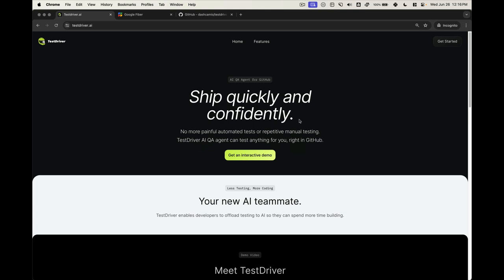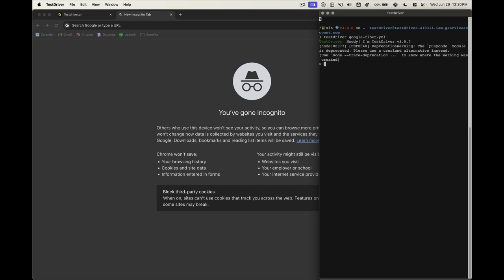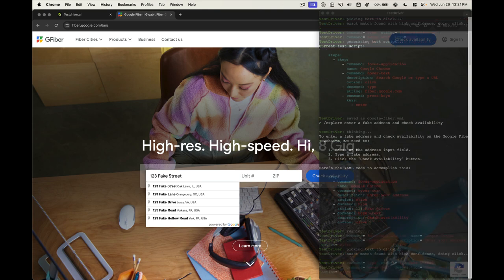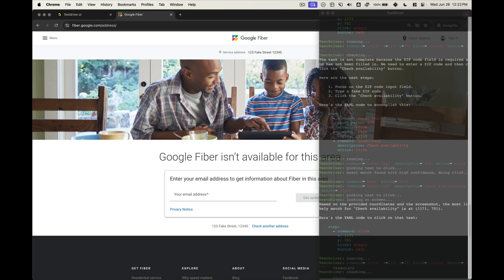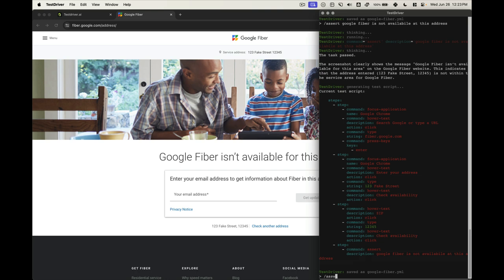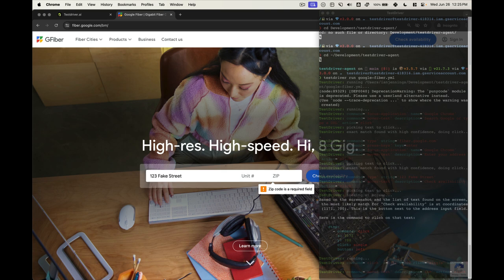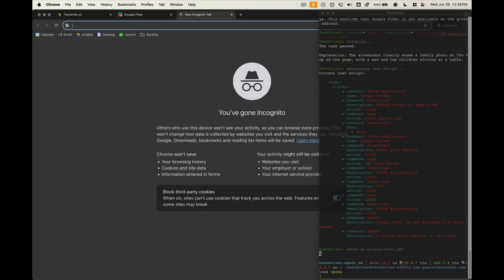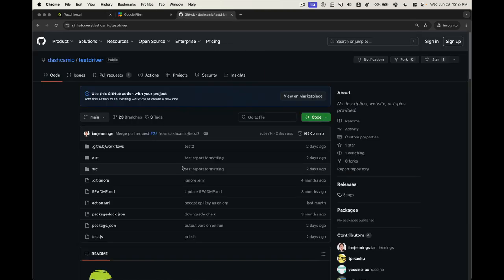TestDriver in 8 Minutes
We're thrilled to announce the latest version of TestDriver.ai – our AI QA Agent that makes writing tests insanely easy and resilient!

In the fast-paced world of software development, keeping your tests from breaking can be a constant battle. But with TestDriver.ai, you can write robust, reliable tests without the hassle.

🎥 Check out the video to see how TestDriver.ai can revolutionize your QA process!